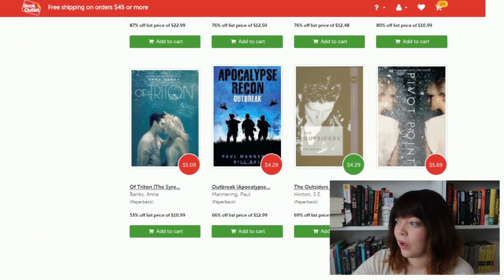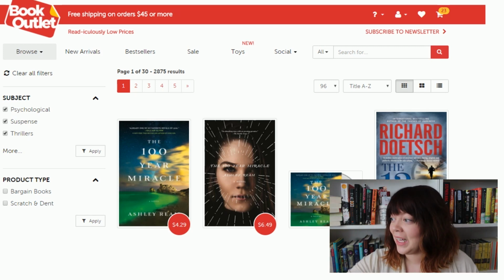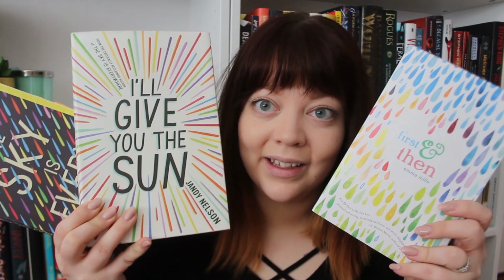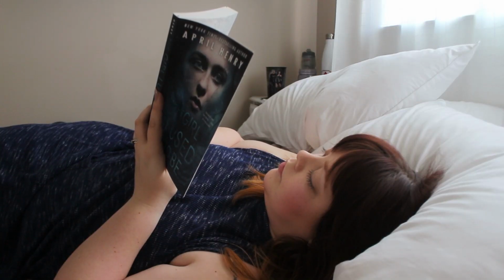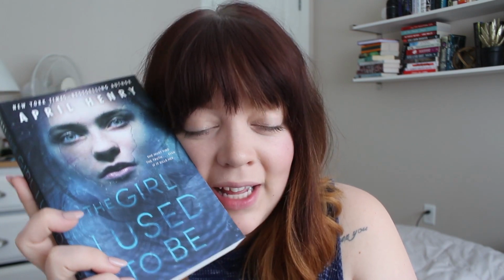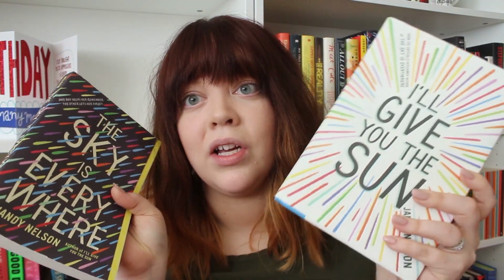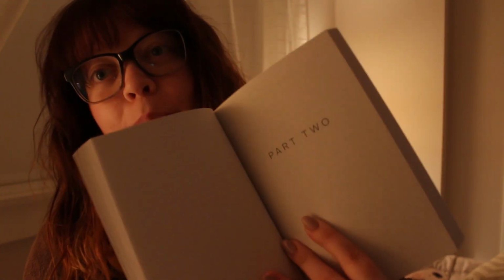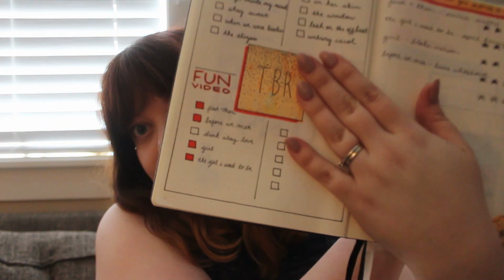Buying 5 Books That LOOK Like My Favourite Books